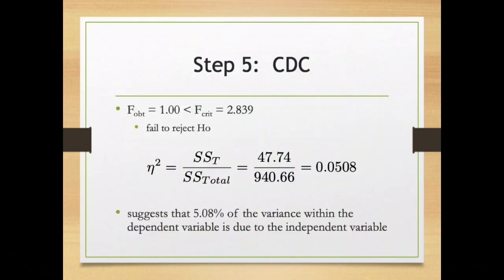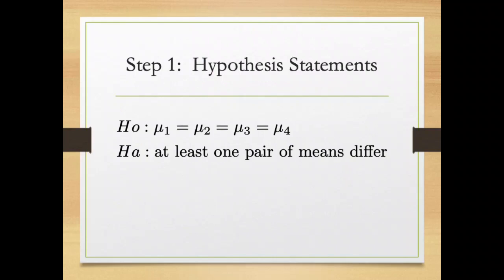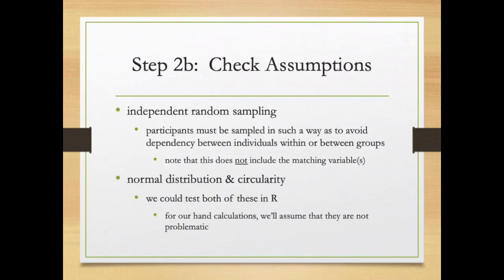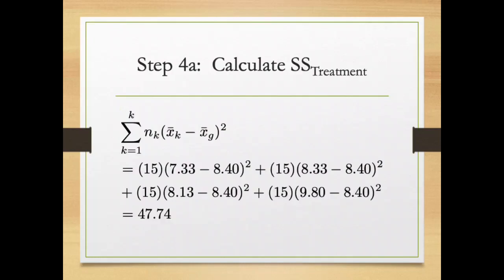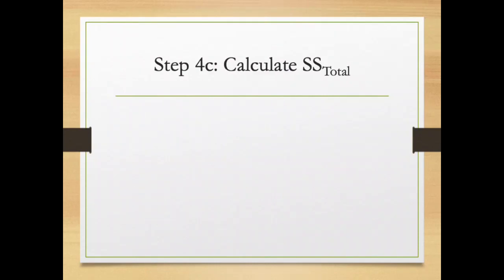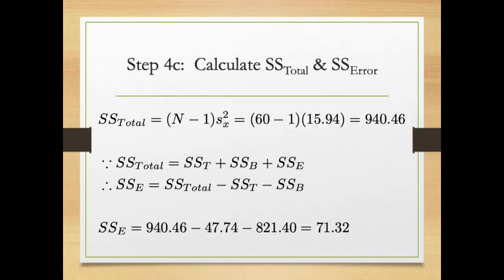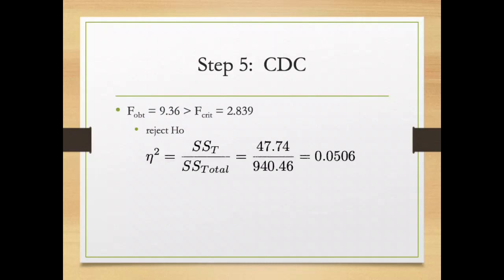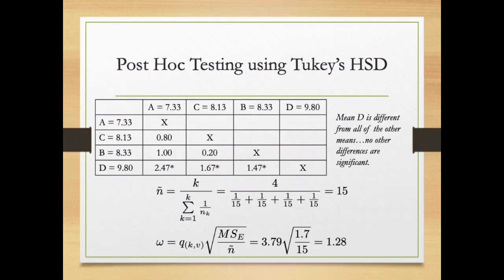dependent anova part 2